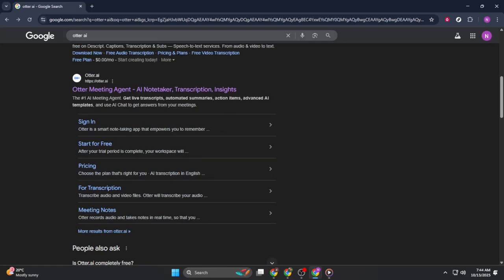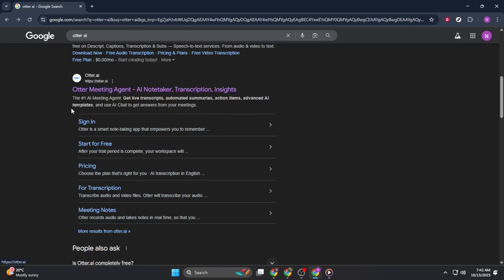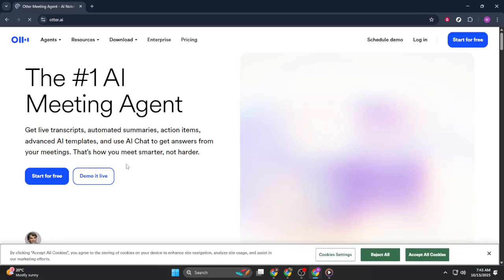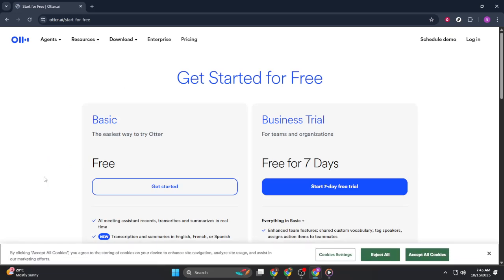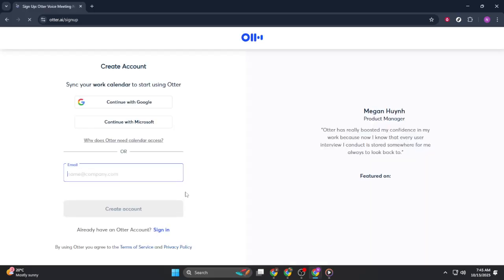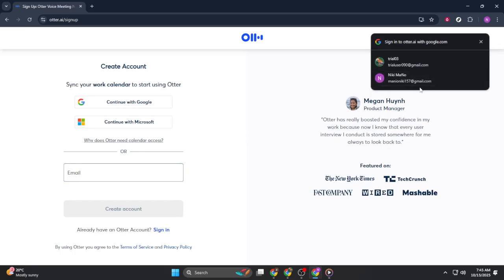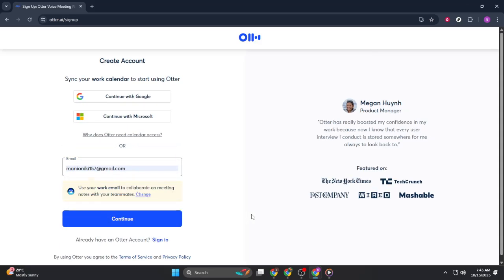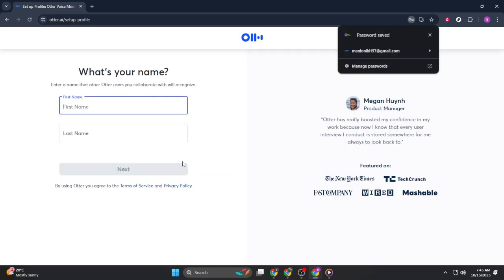How To Get Otter Ai For Free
Want Otter AI without paying? This quick 2025 step-by-step guide shows every legit way to use Otter for free — the Basic plan, free Business trial, and student/teacher discounts. I’ll walk you through signing up, what the free plan includes, and tips to make the most of your free minutes.
Otter.ai

In this video you’ll learn:
✅ How to sign up for Otter Basic (free forever)
✅ What the free plan includes (monthly minutes & limits) — and how to avoid hitting the cap.
Otter.ai
+1

Otter.ai

✅ How students & teachers can get discounted/cheaper access (verification steps).
Otter Help Center

✅ Smart tips: schedule heavy transcriptions while on trial, export important files, and combine tools to stretch free minutes.

Quick legal ways to get Otter for free (short checklist)

Sign up for Otter Basic — free plan with monthly transcription minutes and core features.
Otter.ai
+1

Otter.ai

If you’re a student or teacher, apply for the student/teacher discount (sometimes there’s a percentage off or verification-based offer).
Otter Help Center

Export/download any important recordings during a trial or while on the free plan so you don’t lose access when limits reset. (Practical tip — no citation needed.)

• Otter.ai — start here.
Otter.ai

• Otter pricing & plan details.
Otter.ai

• Student & Teacher discount instructions.
Otter Help Center